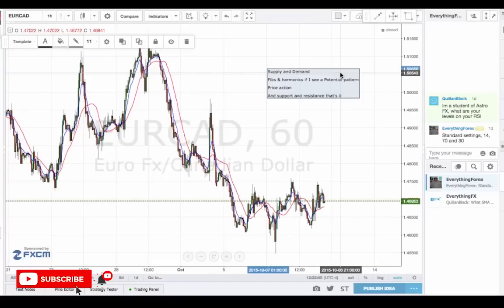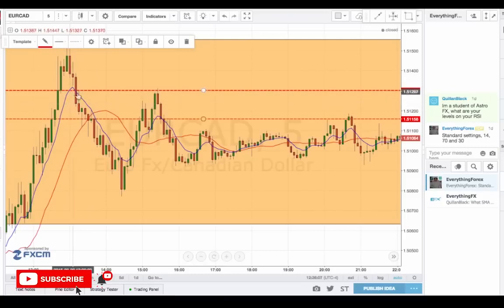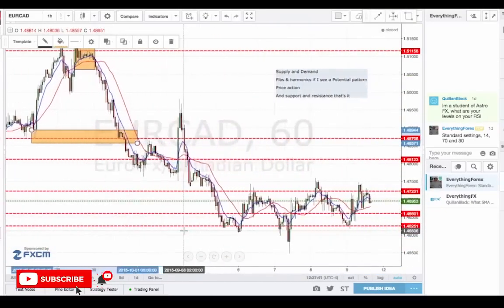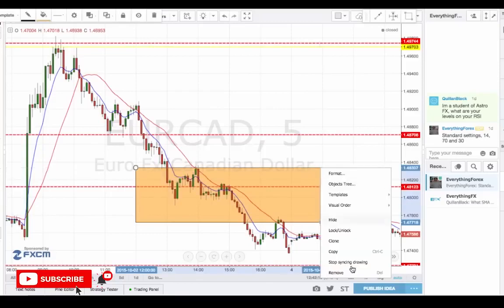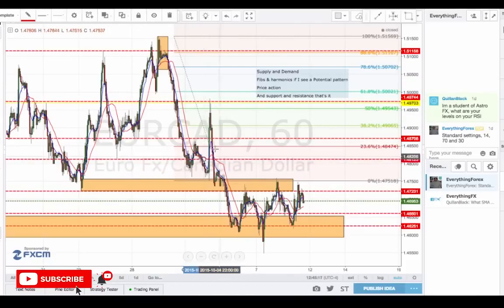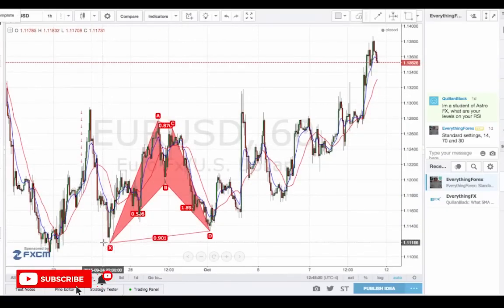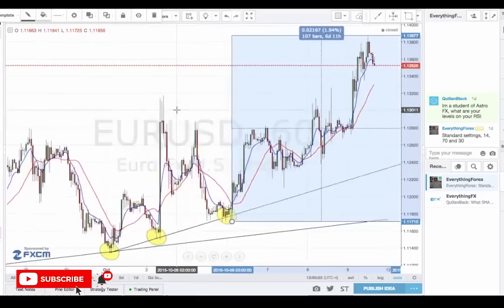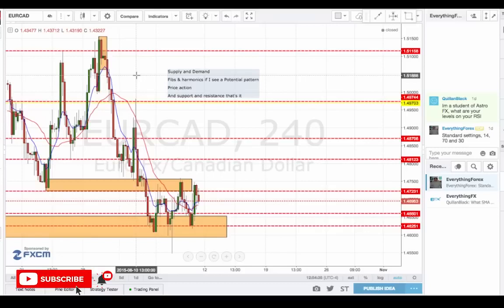How To Make Millions From Forex Trading In 2023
Instagram: Lindstrom Atilio Da costa
send me your matatrader 4 or 5 account on my instagram,
and I can flip your account with daily profit.